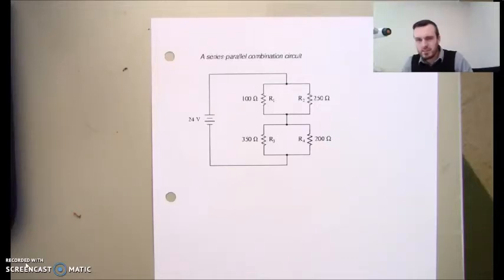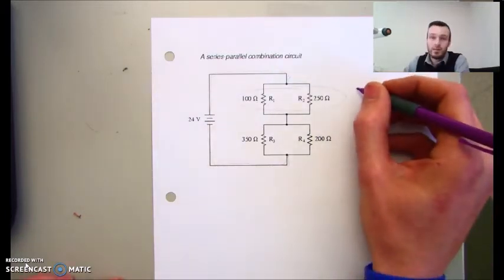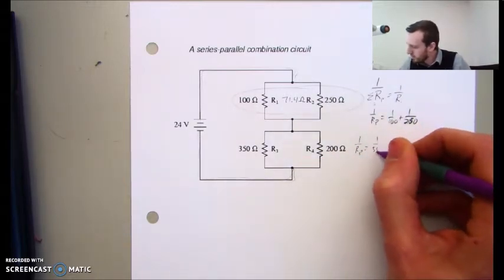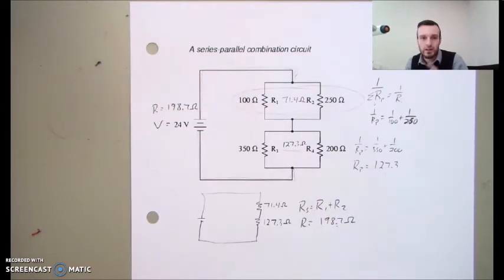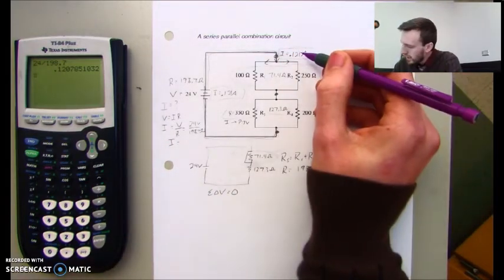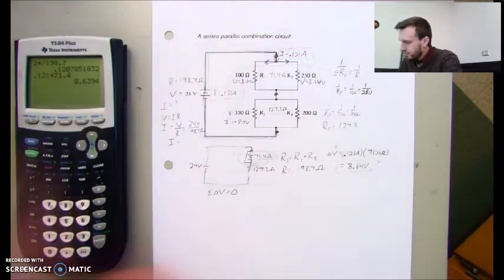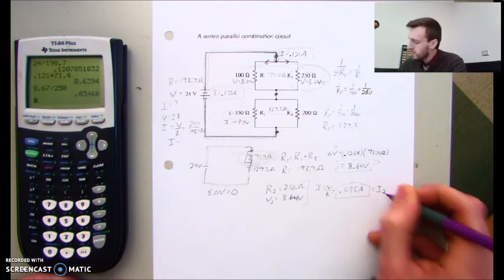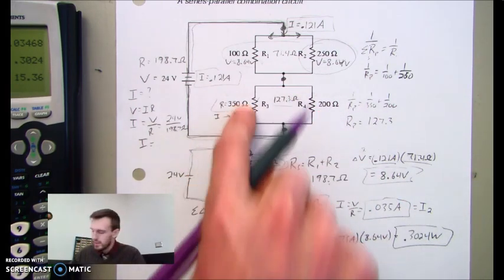AP Physics Combo Circuits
Mr. Simkins breaks down a combination circuit to provide you with strategies for solving circuit problems.